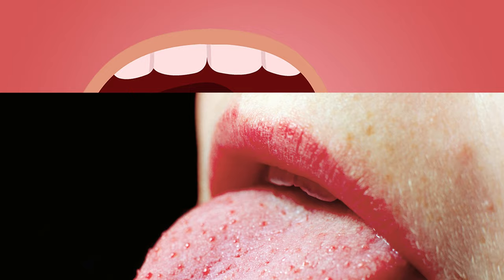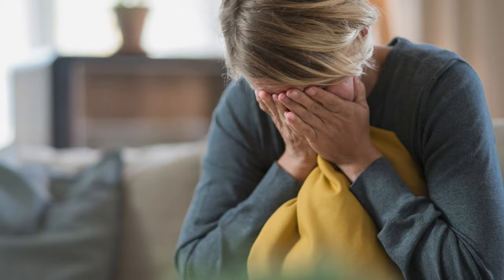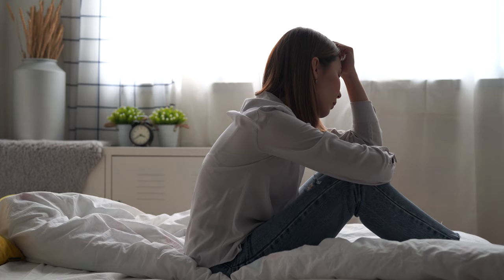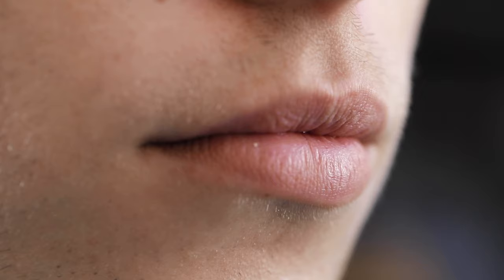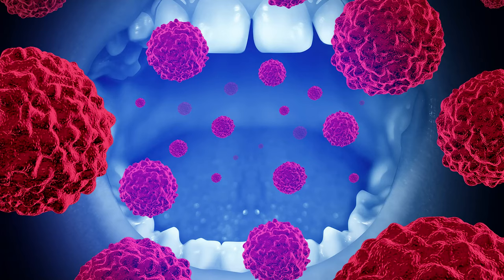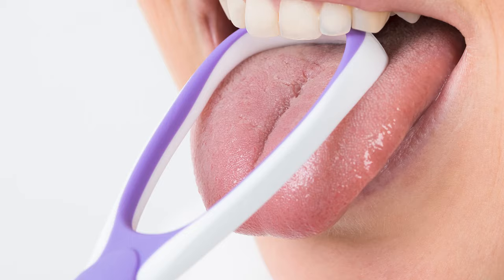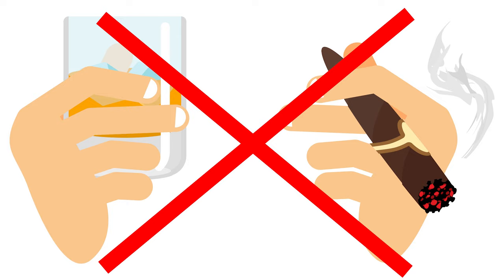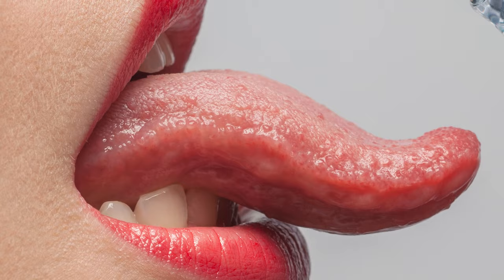Reasons for getting sore tongue and how to treat them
Did you know that lack of care of oral hygiene can cause a sore tongue?

Let's learn about some of the symptoms and treatments for it.

DIO IMPLANT

English

Korean